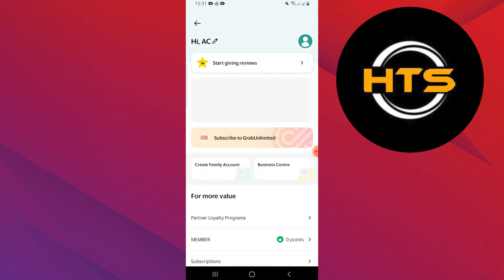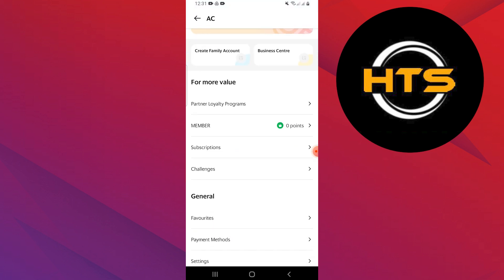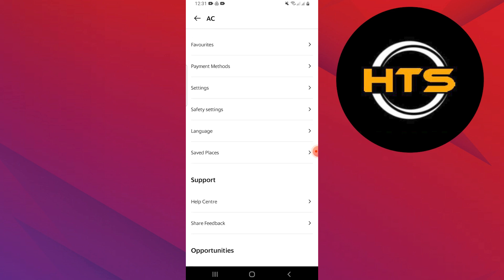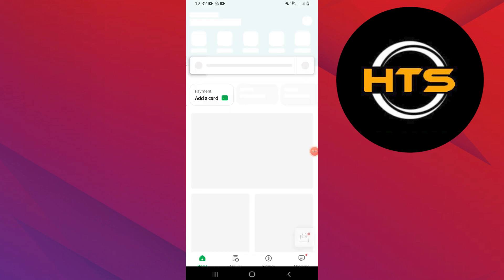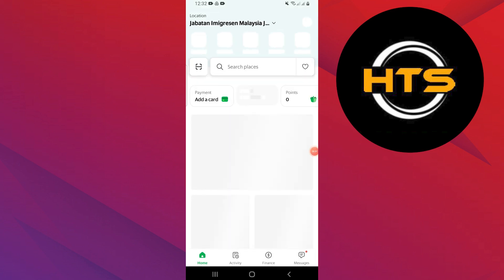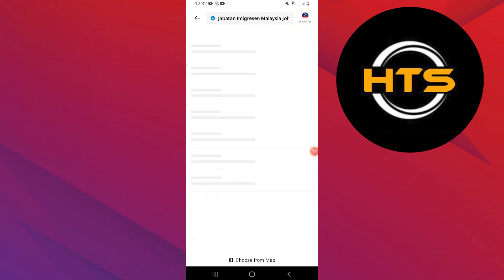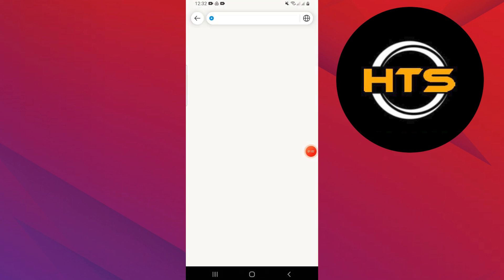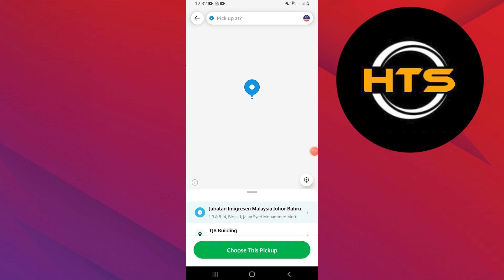How To Pin Location On Grab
Hey everyone! Welcome to this how to add location in grab map video tutorial.

If you want to know how to add location on grab and how to change pin location on grab, this video is for you.

In this video, we will show you how to set pin location in grab and how to set location in grab.

The steps on how to pin address in grab is easy.

After watching this video, you will find out how to change pickup location in grab and how to pin grab location.